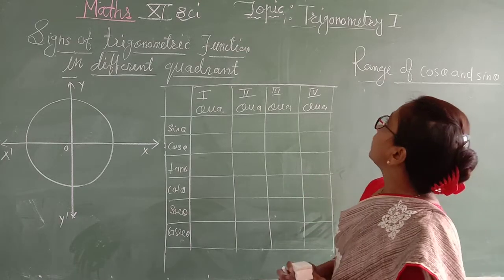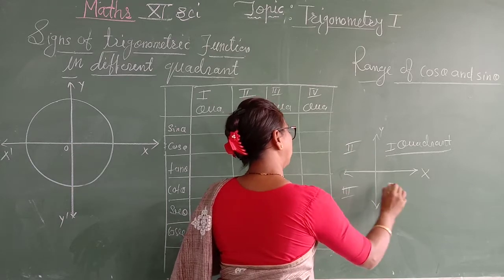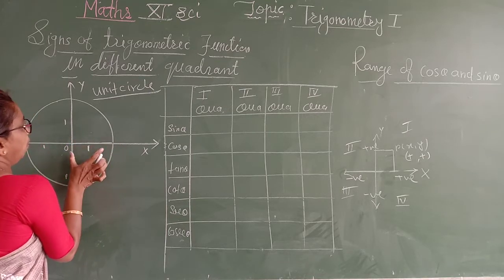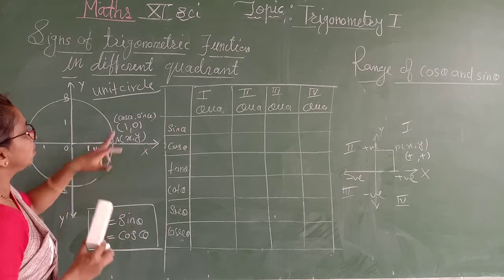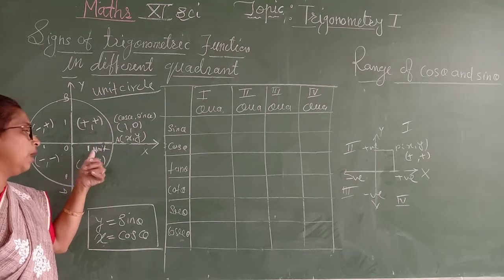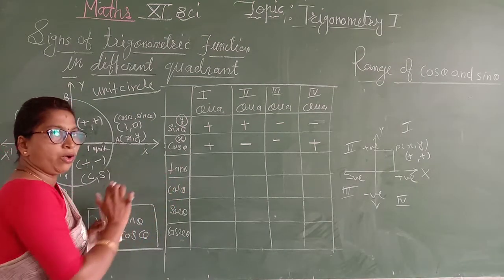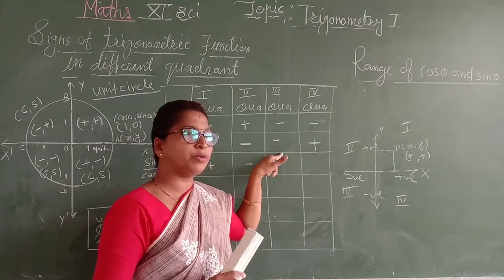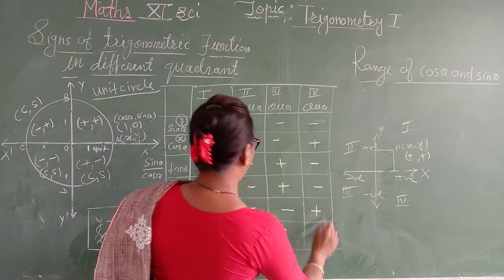XI Std Trigonometry I Lec 3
By Manisha B. Lengure
N. H. College Bramhapuri.